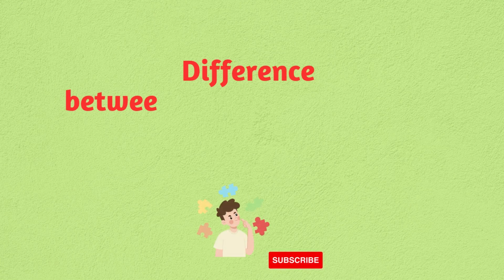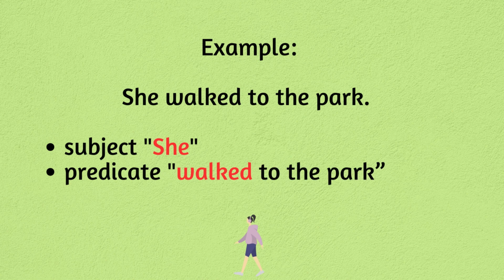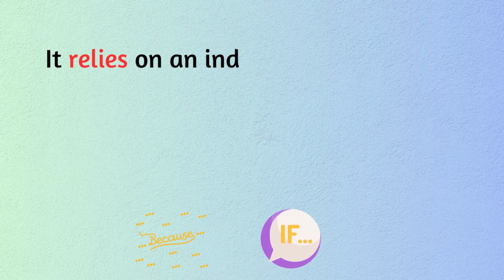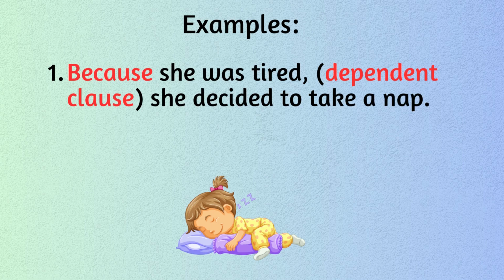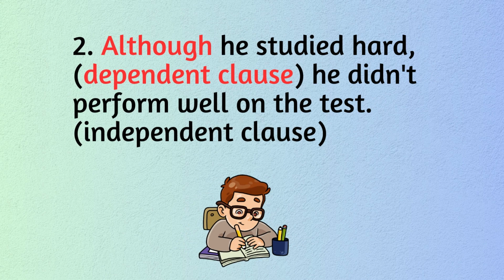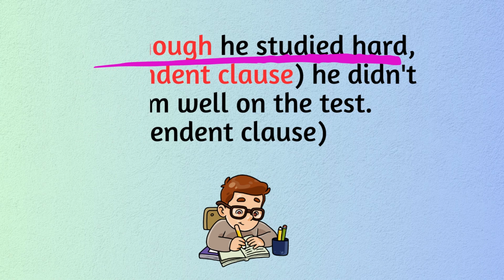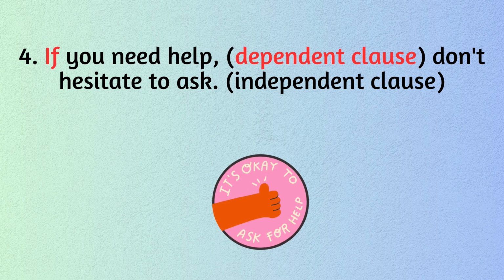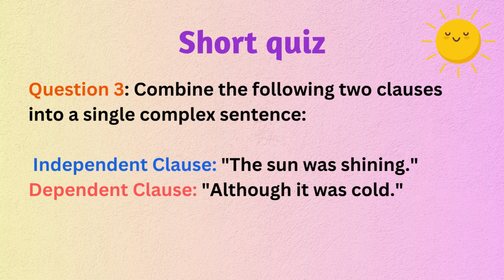Dependent & Independent Clauses | Simple Explanation + Quiz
If you're looking to understand the difference between independent and dependent clauses, then you've come to the right place! In this video, I'll explain the difference and provide a quiz to test your understanding.

After watching this video, you'll be able to identify independent and dependent clauses easily, and you'll be ready to use them in your writing. So don't hesitate, click the play button and start learning today!